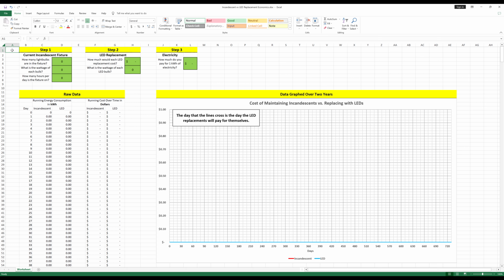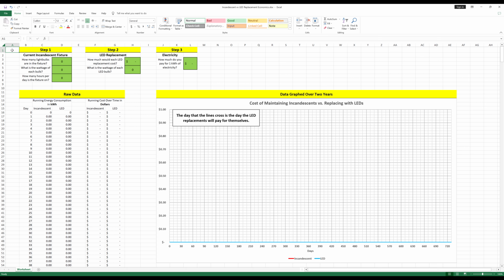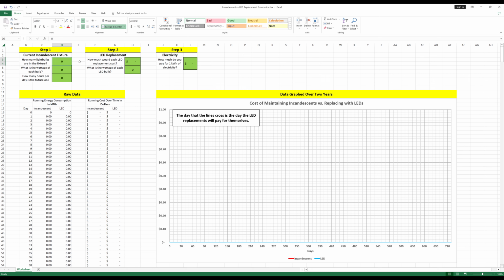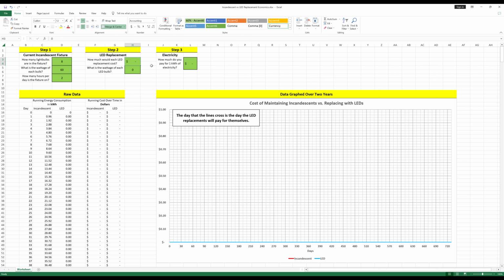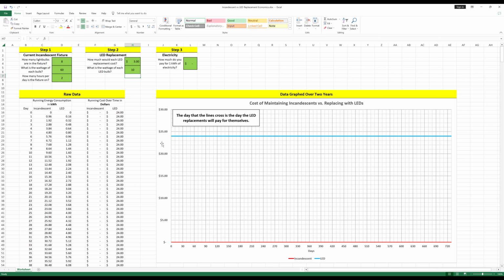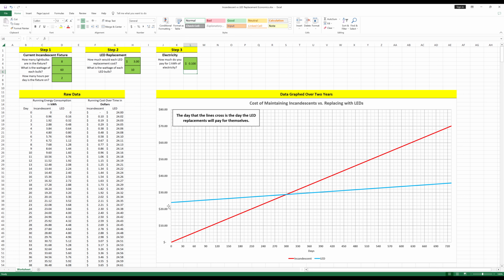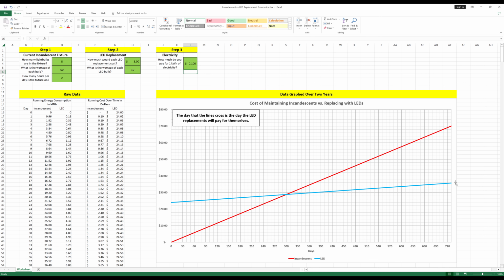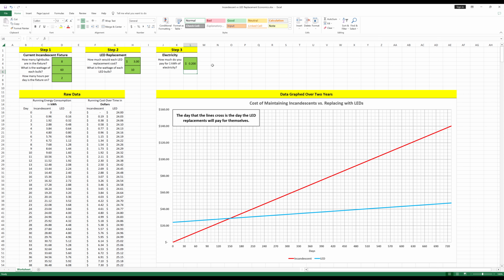LED light bulb replacement cost calculation spreadsheet (with tutorial)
This tutorial goes over the linked spreadsheet, which allows you to see the cost in energy and money of replacing an existing incandescent light fixture with LEDs over a period of time.